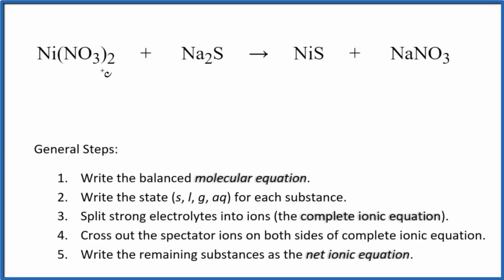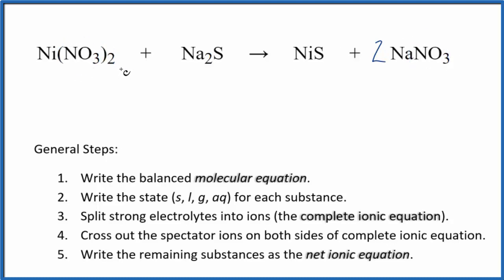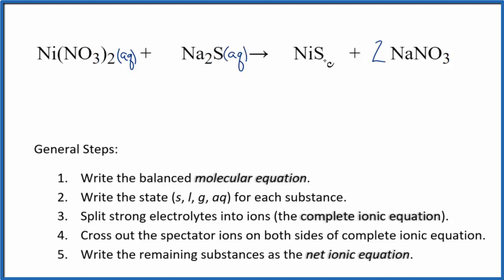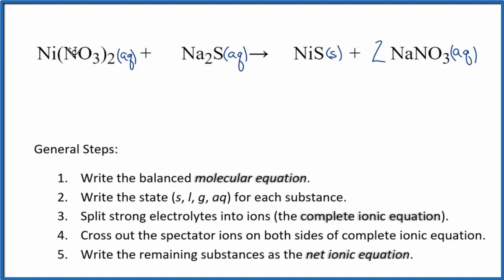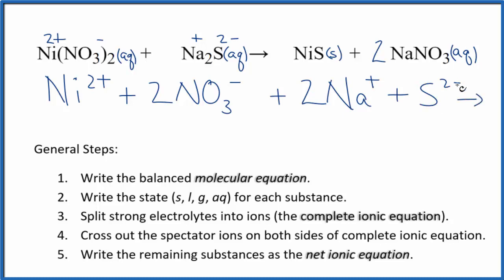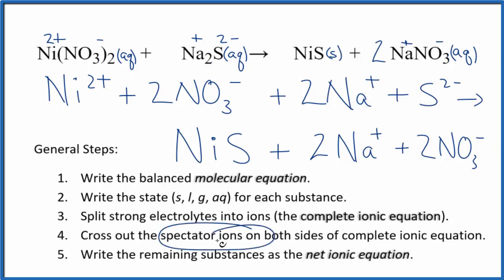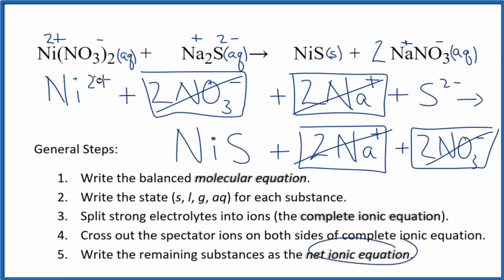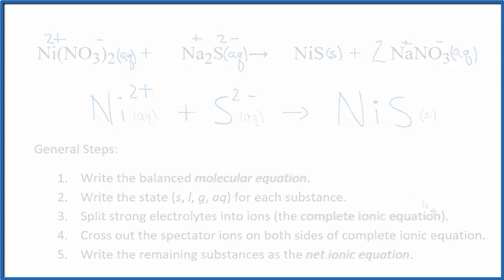How to Write the Net Ionic Equation for Ni(NO3)2 + Na2S = NiS + NaNO3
There are three main steps for writing the net ionic equation for Ni(NO3)2 + Na2S = NiS + NaNO3 ( Nickel (II) nitrate + Sodium sulfide). First, we balance the molecular equation.

If you are unsure if a precipitate will be present when writing net ionic equations, you should consult a solubility table for the compound.  Another option to determine if a precipitate forms is to have memorized the solubility rules.  In this reaction, NiS will be insoluble and will be a precipitate (solid) and fall to the bottom of the test tube.  We therefore write the state symbol (s) after the compound that precipitates out of solution.

Important Skills

More Practice

General Steps:

1. Write the balanced molecular equation.
2. Write the state (s, l, g, aq) for each substance.
3. Split soluble compounds into ions (the complete ionic equation).
4. Cross out the spectator ions on both sides of complete ionic equation.
5. Write the remaining substances as the net ionic equation.